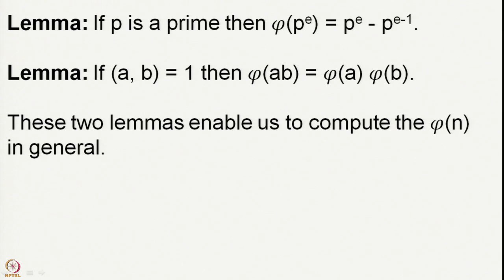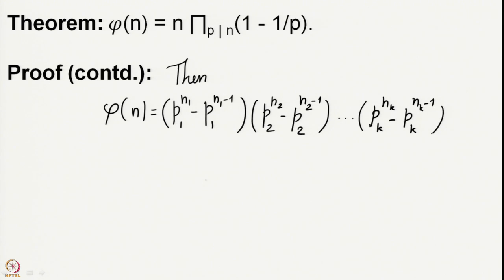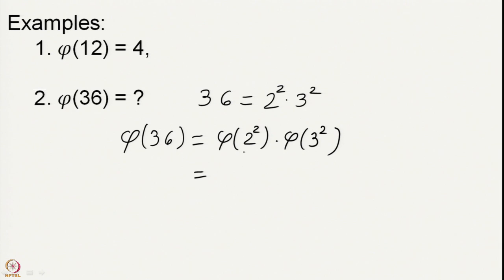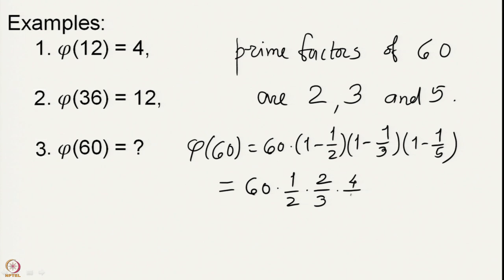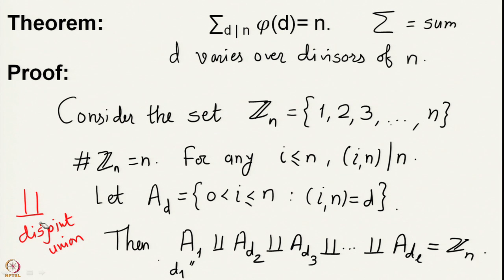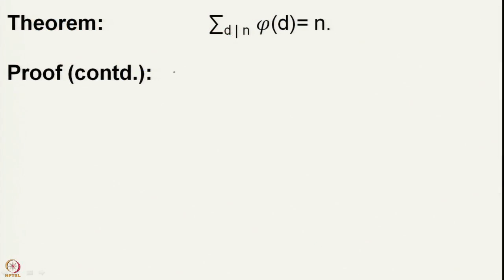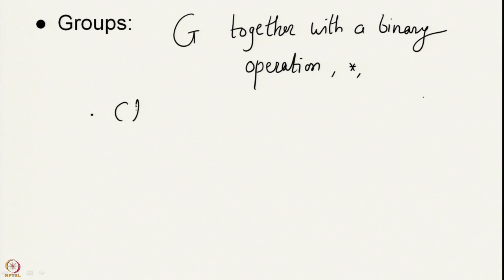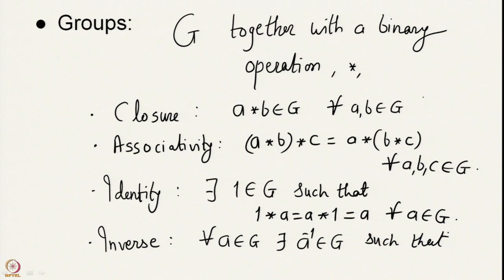MA523 Lecture 24 - Euler 𝜑-function - II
We continue with the discussion of the Euler 𝜑-function. Here, we derive another formula for the function which computes the function directly once we know the primes dividing the number 𝑛. We do not need to know the exact power of the primes dividing 𝑛 for this formula. We then derive the sum of the values of the Euler 𝜑-function over the divisors of a fixed number 𝑛. After that, we give a brief introduction to groups.